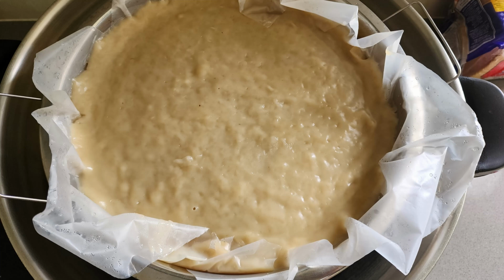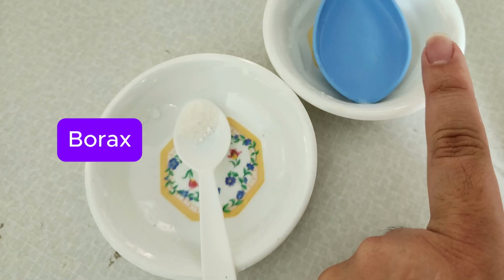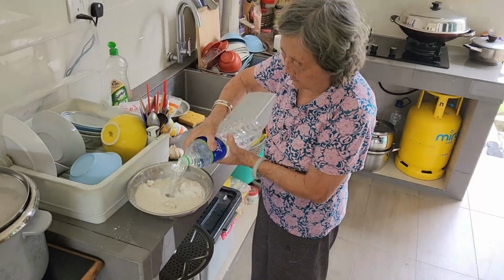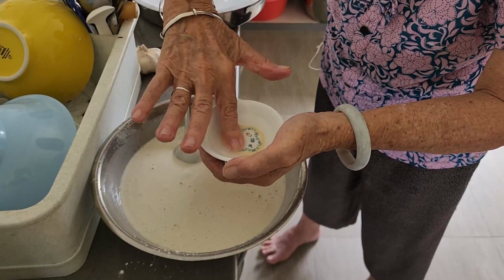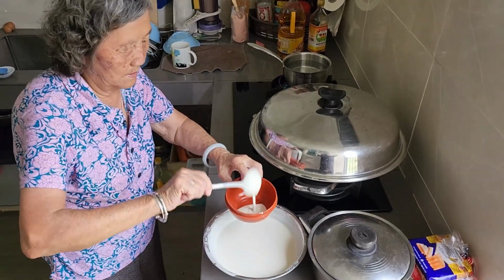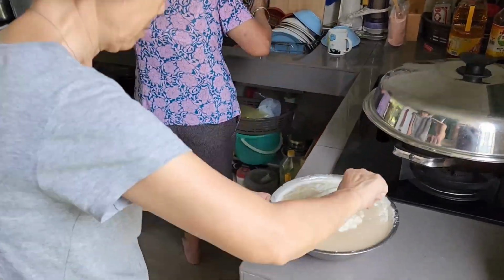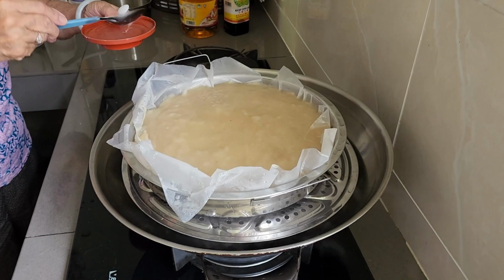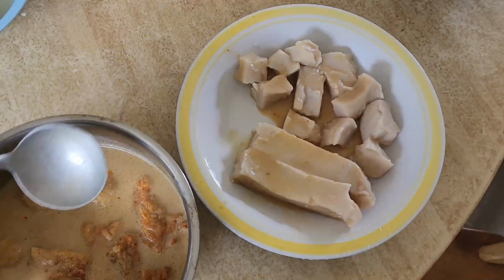Alkaline Rice Cake Recipe / Kee Ya Kuih / 碱水糕 (Grandma Recipes)